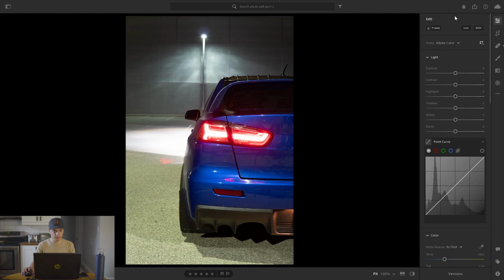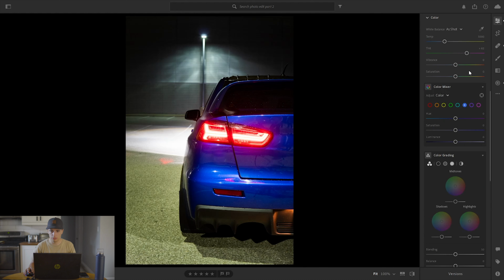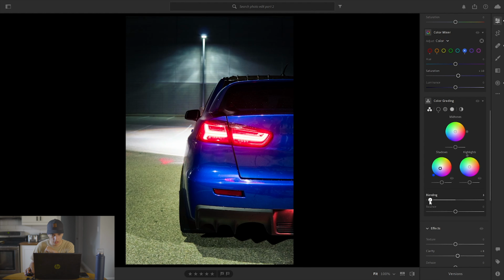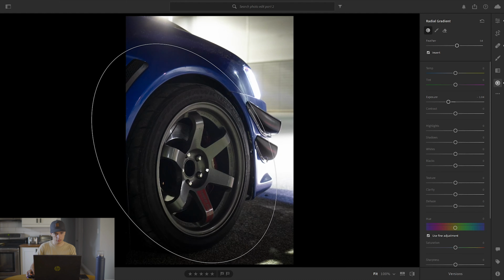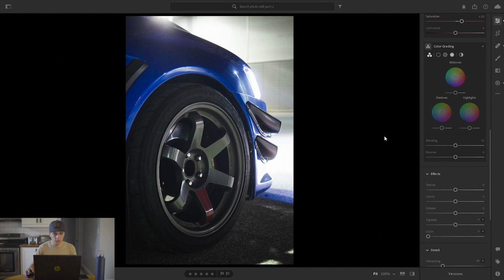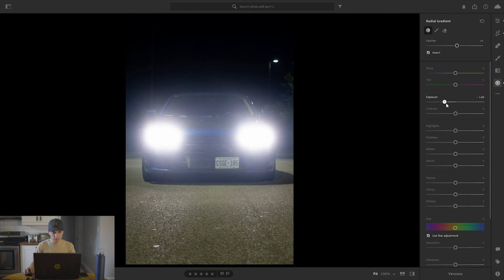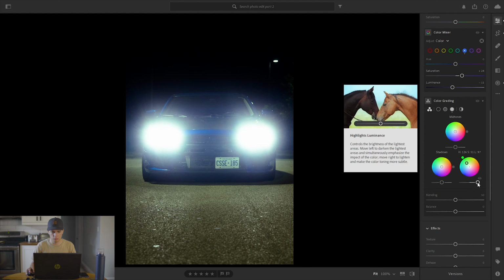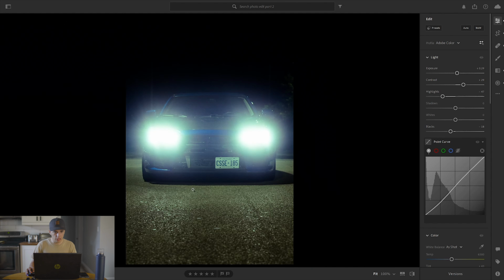Car Photography Editing in Adobe Lightroom (Sony a6000)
Just editing some photos I took of my buddies car. Hope you learn something and can use it in your photography projects. All shots were taken on the sony a6000 with the sigma 30mm F1.4.

Gear used:
Sony a6600
Sony a6000
rode videomicro
Adobe lightroom